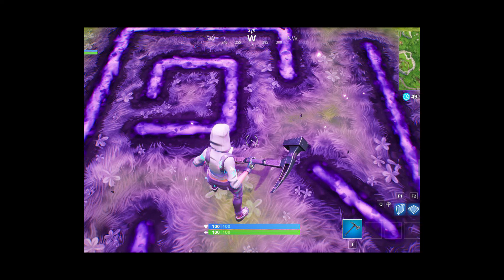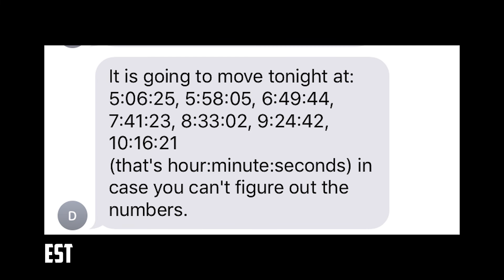The Cube is Made of Hop Rocks? | Fortnite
this isn't definite don't get trigged please,